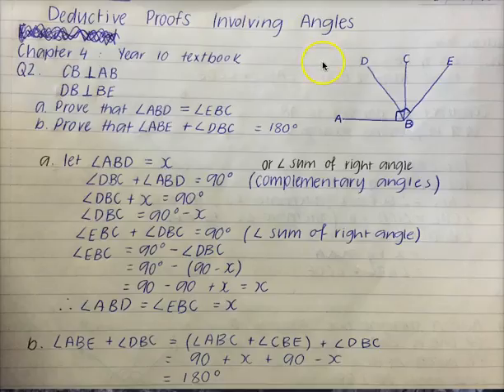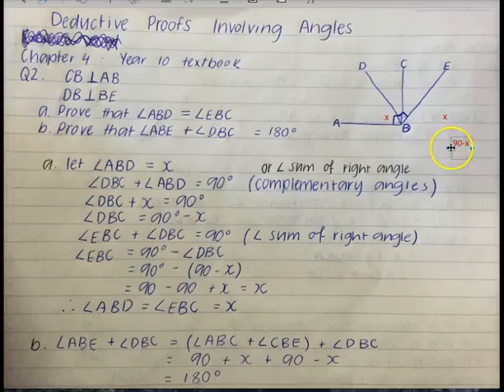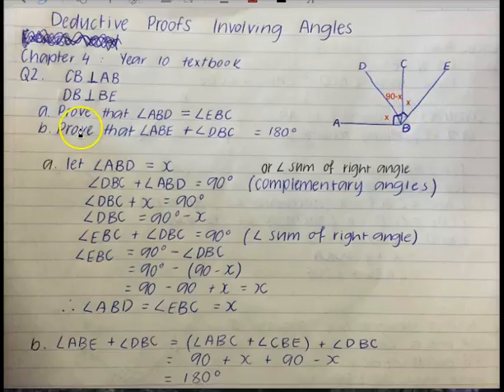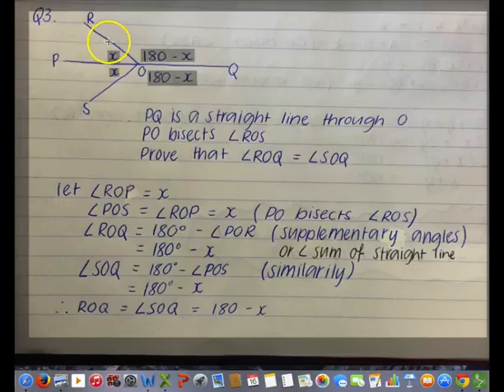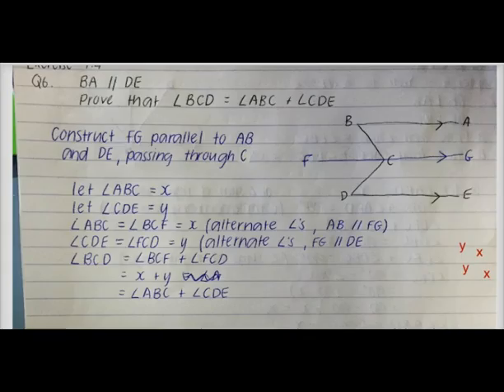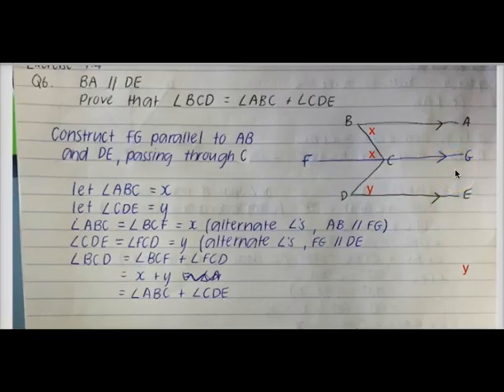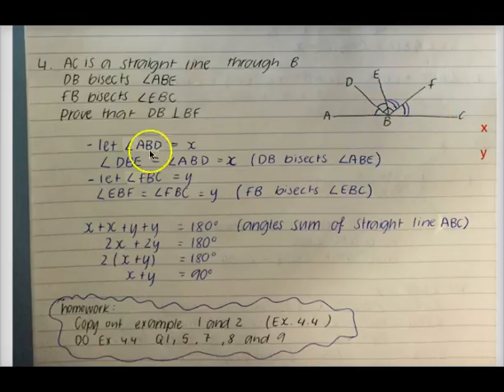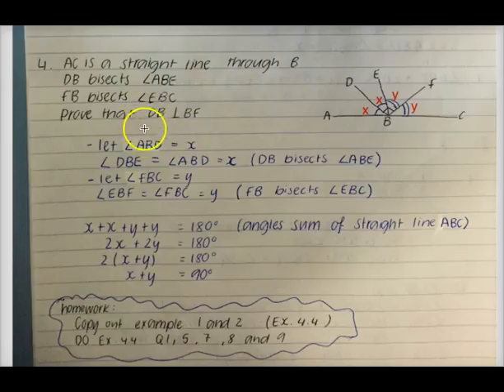Ex 4 4 Deductive Proofs Involving Angles